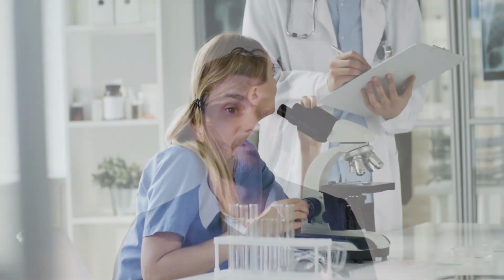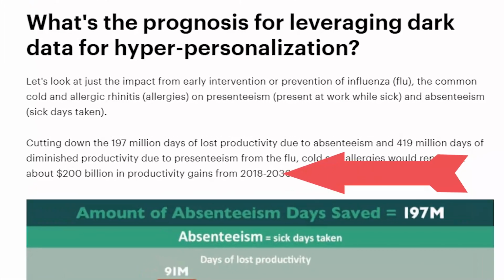What Is Dark Data?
Have you heard of the term dark data? We've heard of big data, small data even, but what is this concept of dark data? Let's find out!

Our mission here at LightsOnData is to:

1️⃣ Provide current and future data professionals with increased knowledge and better understanding of data governance, data management, and data storytelling.

2️⃣ Provide simple, fun, and engaging, as well as thorough explanations, teachings, and advice on important, but otherwise boring and dry topics of the data world.

3️⃣ Put the lights on data-focused organizations and products by helping them get more exposure on social media.

Here are ways that you can benefit from LightsOnData's content:

⚡️ ONLINE COURSES: Easy to learn, engaging and highly valued online courses in areas of data governance, data management, and much more:

⚡️ DAILY TIPS: Follow our LinkedIn page to benefit from daily content on data governance, data management, data quality, data storytelling, and all things data.